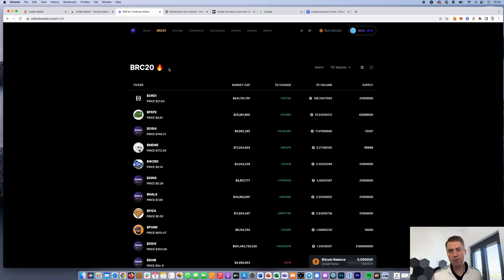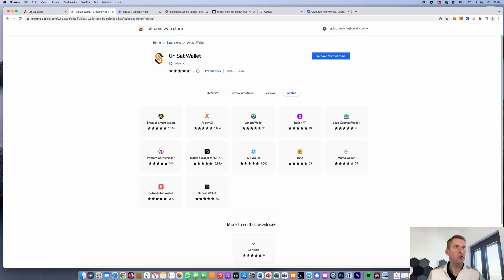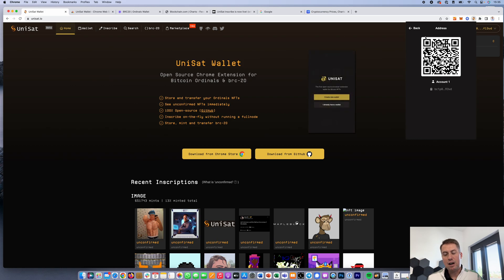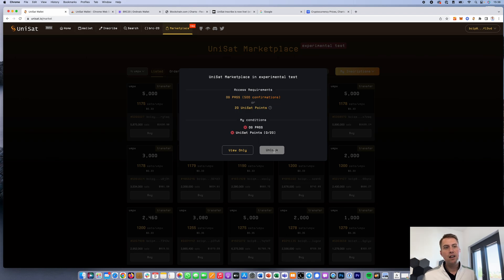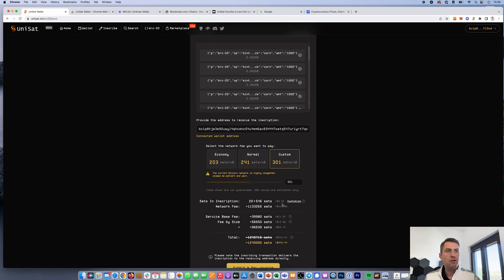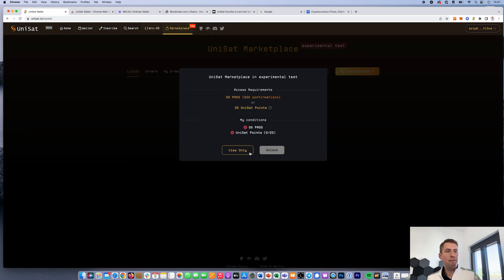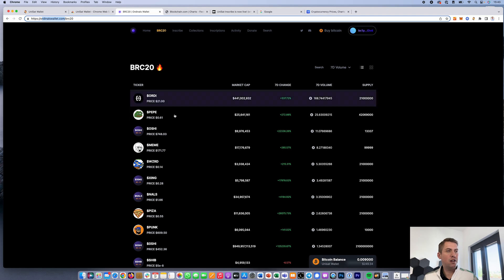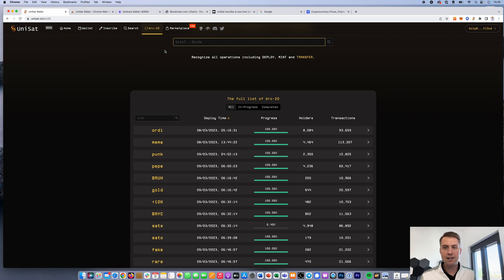Tutorial How To Buy BRC-20 Token ✅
In this video we will show you how to buy bitcoin based BRC-20 tokens (e.g. ORDI, VMPX, PEPE, MEME etc.). You will need to set up a UniSat wallet and then you can use the UniSat marketplace or Ordinalswallet.

💳Crypto Credit Card on Binance